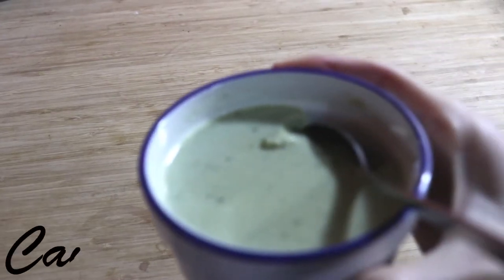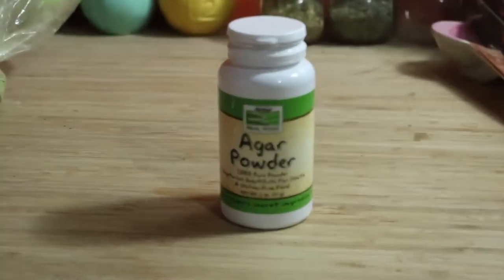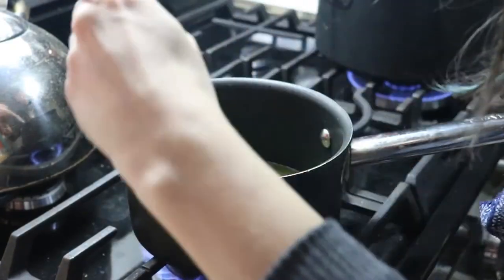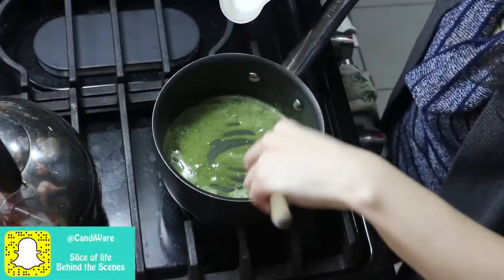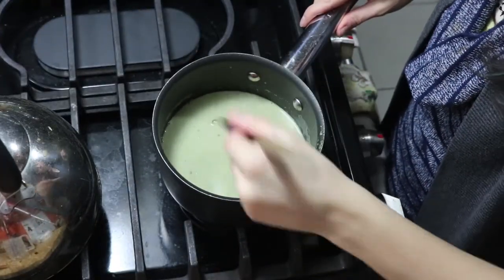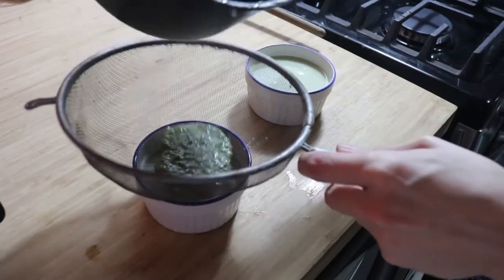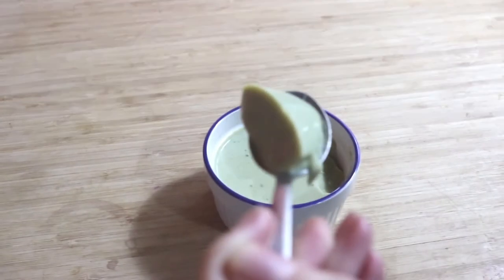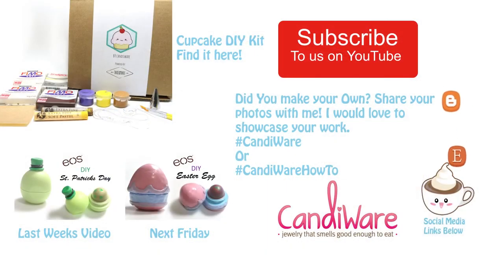Easy Matcha Green Pudding Recipe (raw vegan)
I just love this super simple green tea pudding I hope you enjoy it and try it too! So Yummy!

1/2 Tsp. Agar Agar
1 1/2 Tsp. Matcha (green Tea)
2 1/2 Tbsp. Sugar
A pinch of Sea salt (optional)
1/3 cup Water
1 cup Unsweetened soymilk